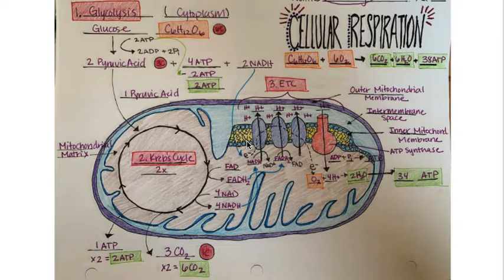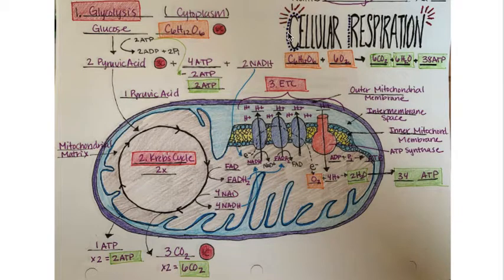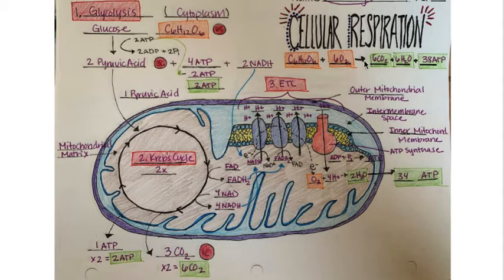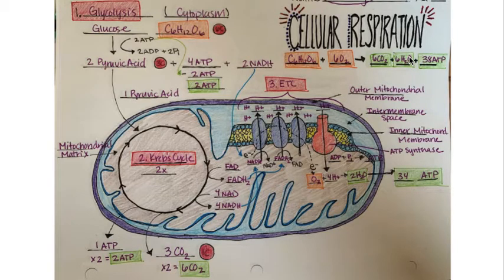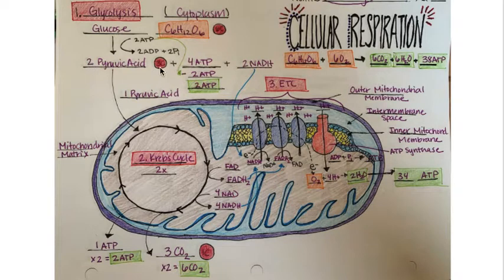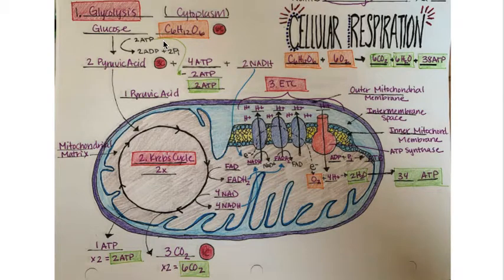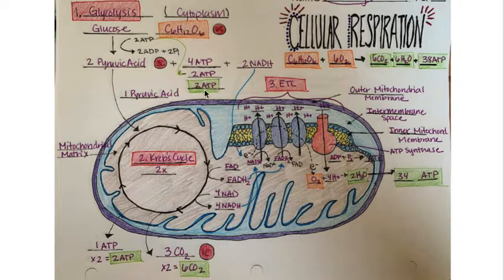Cellular Respiration Diagram Part 1